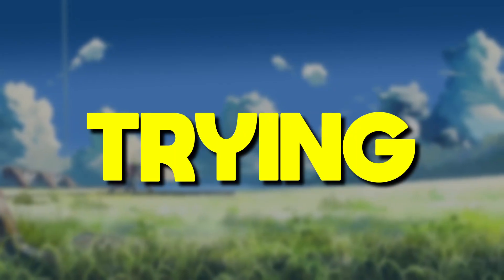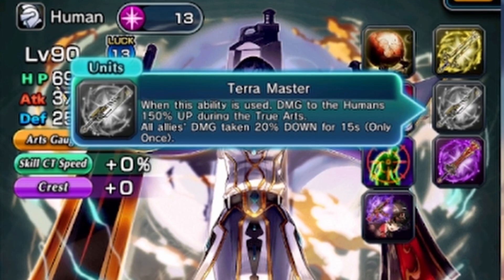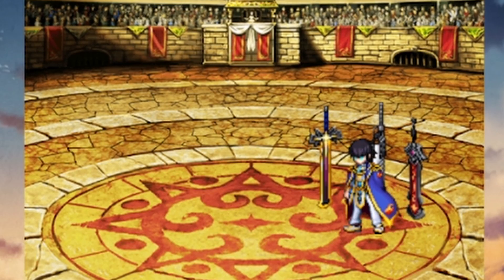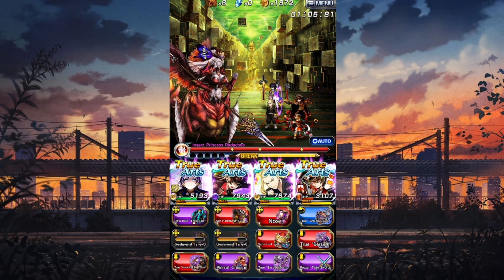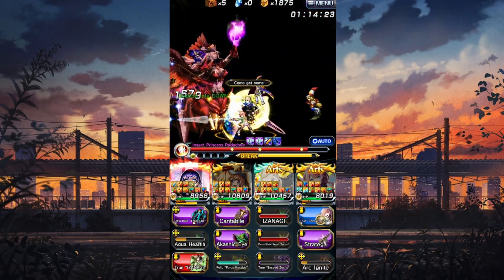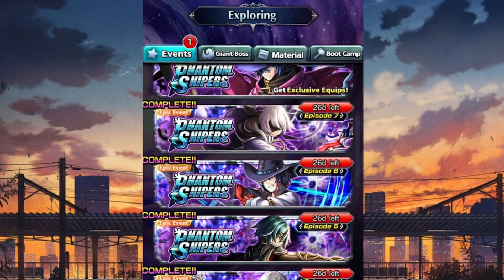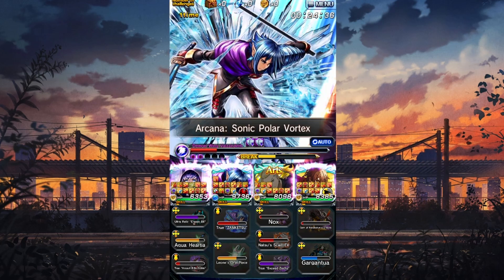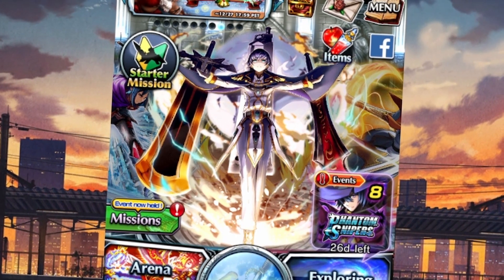Showcasing The EMPEROR of Grand Summoners...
Going to be trying out RTA in the next video. Hope it goes well.

TIMESTAMPS:
0:00 Intro
0:12 Stats
1:23 Animations
1:58 Testing
5:51 Final Thoughts